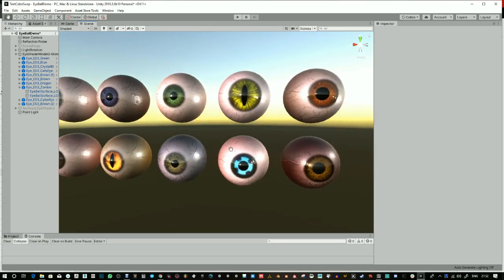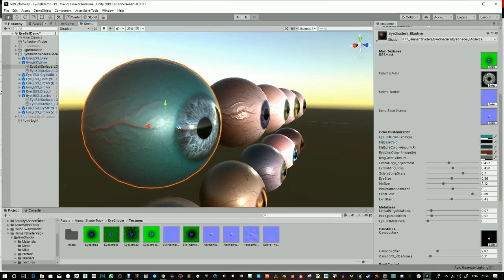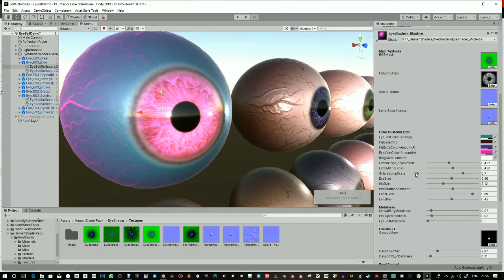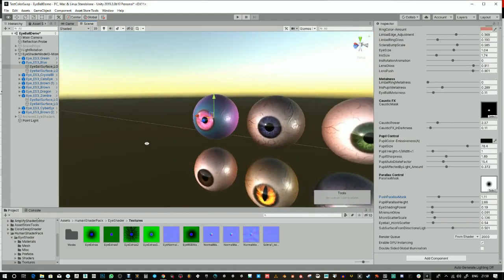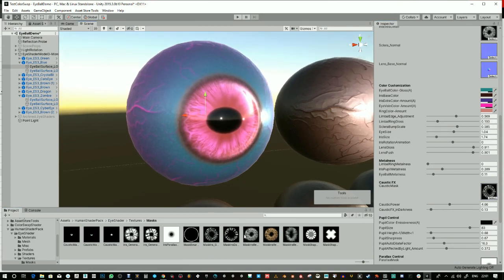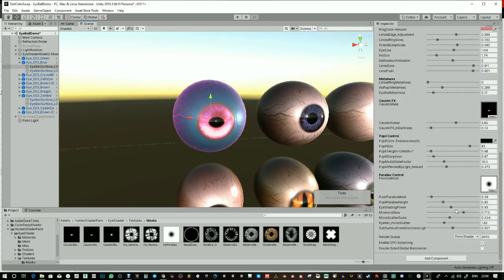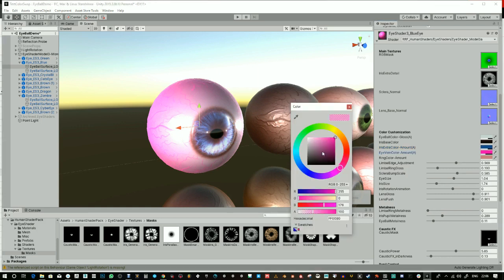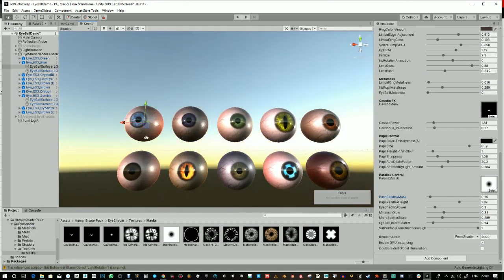Eye Shader - Extensive Video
In this video, I cover using the Eye Shader in more detail.